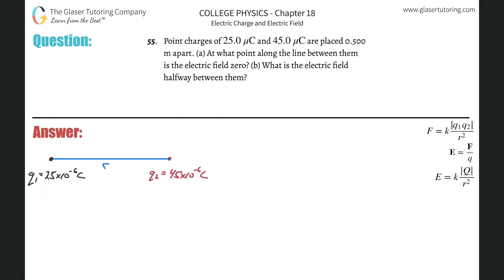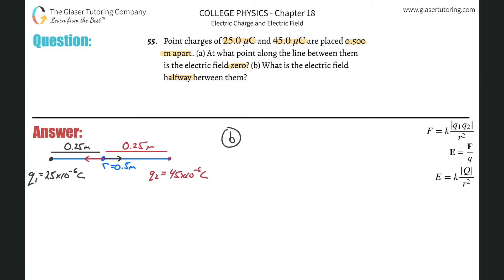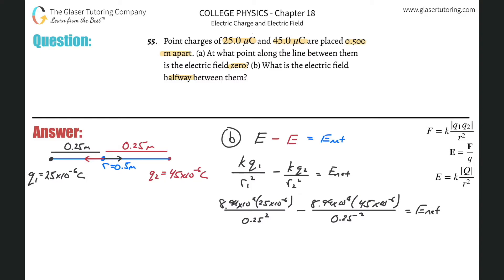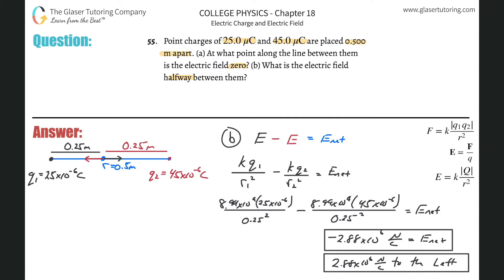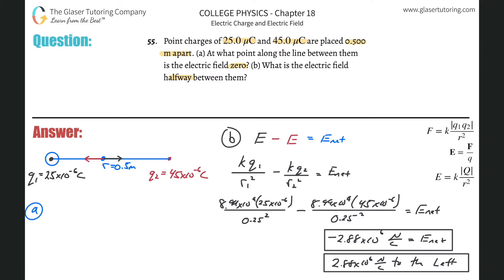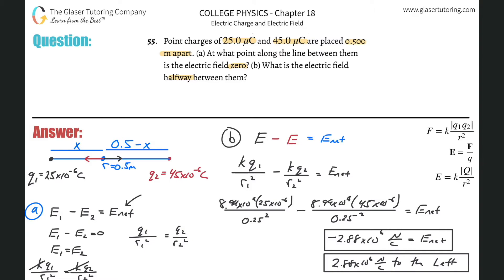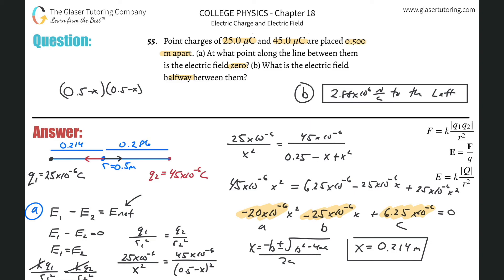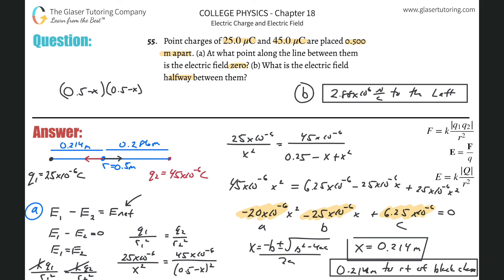18.55 | Point charges of 25.0 μC and 45.0 μC are placed 0.500 m apart. (a) At what point along the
Point charges of 25.0 μC and 45.0 μC are placed 0.500 m apart. (a) At what point along the line between them is the electric field zero? (b) What is the electric field halfway between them?